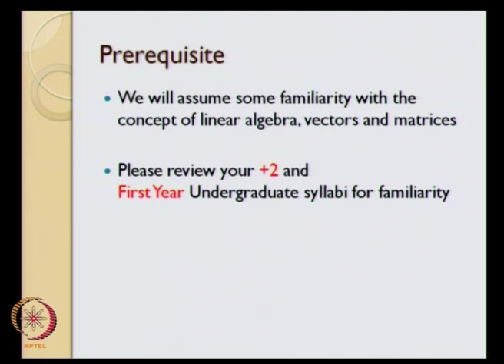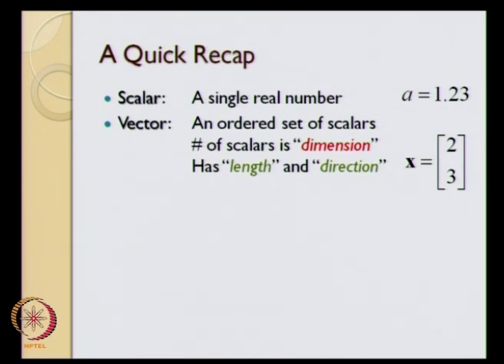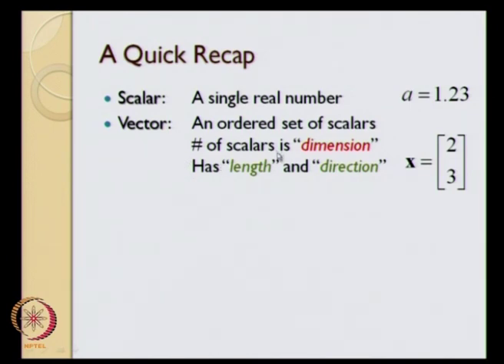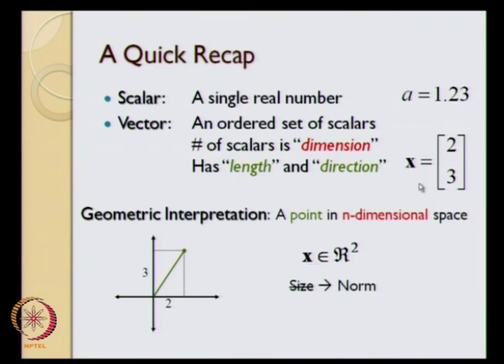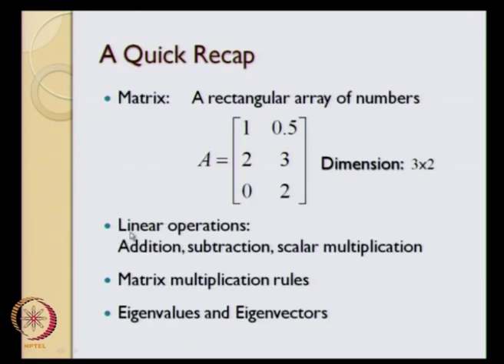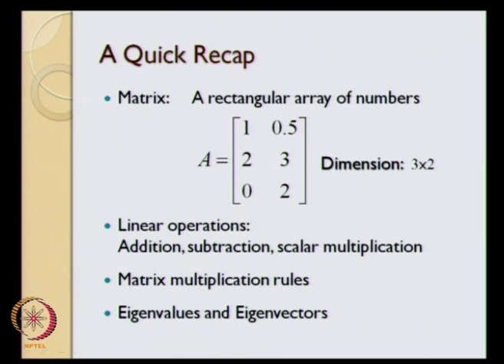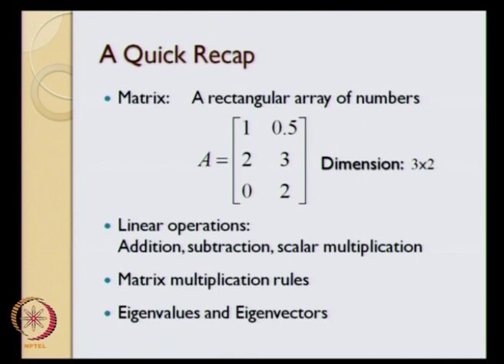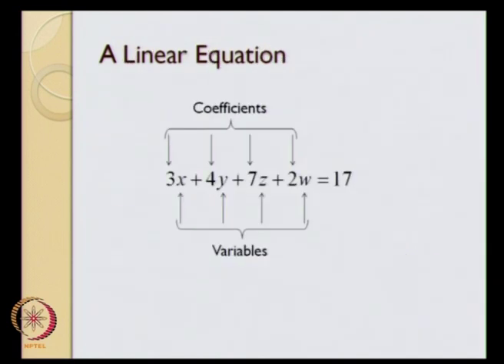Linear Algebra: Basics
Computational Techniques Course